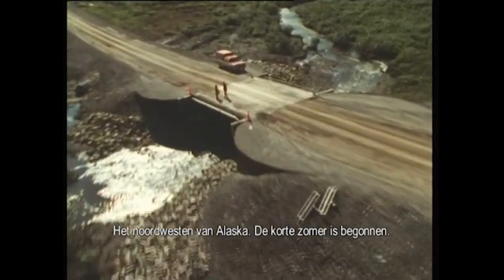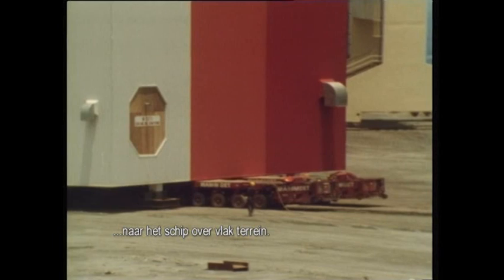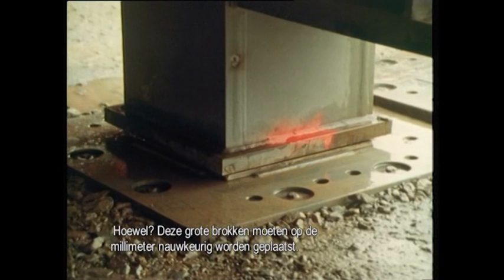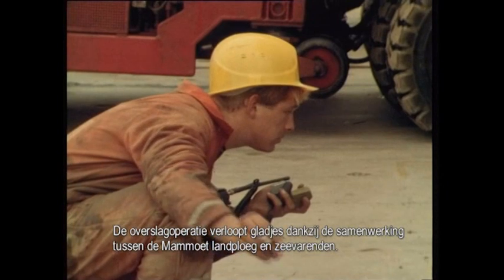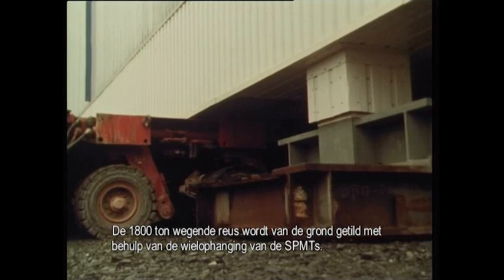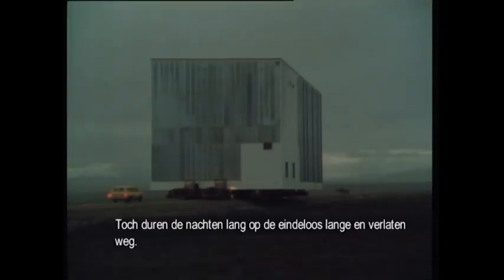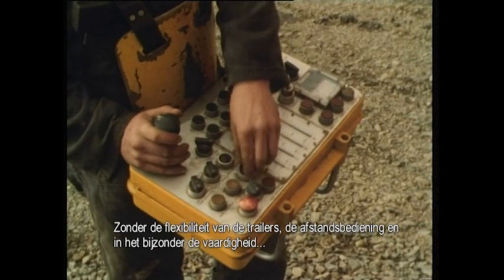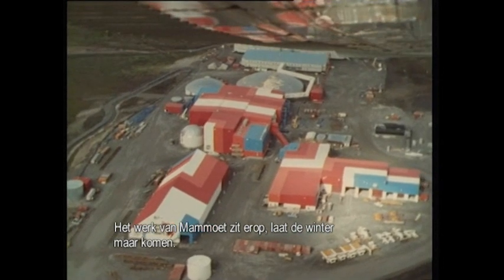Road to Red Dog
Vervoer via water en land met Mammoet Transport.